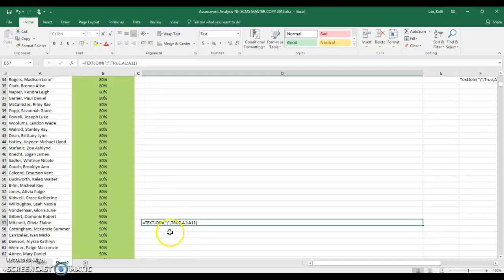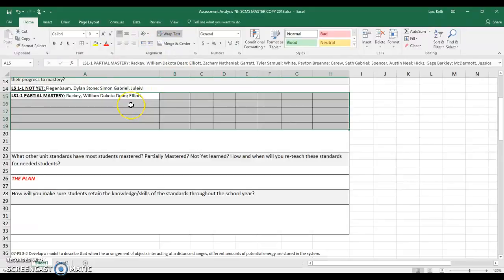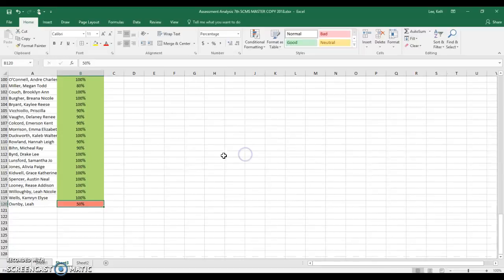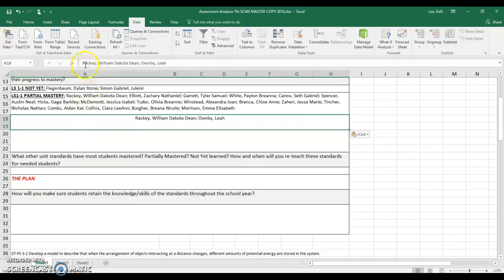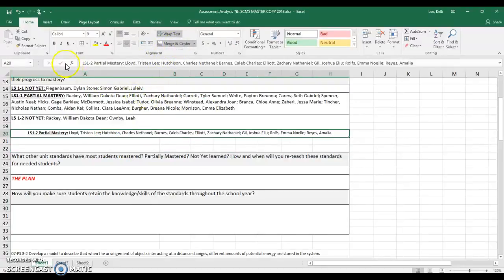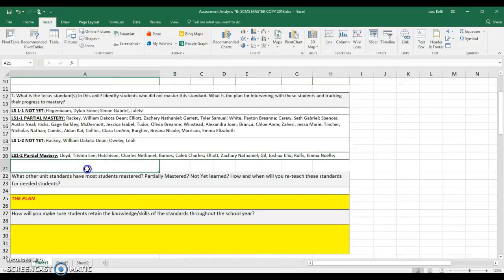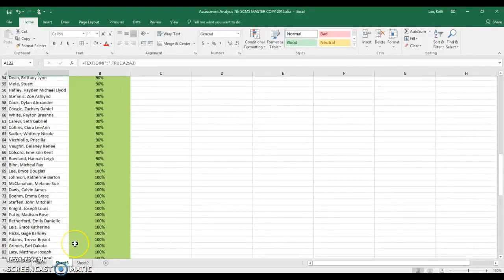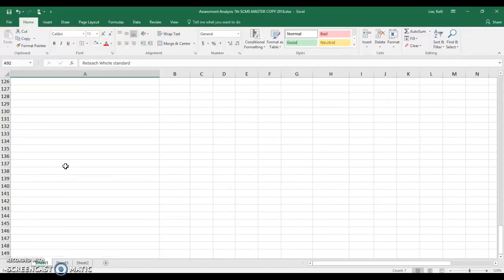Part 2 Assessment Analysis EXCEL